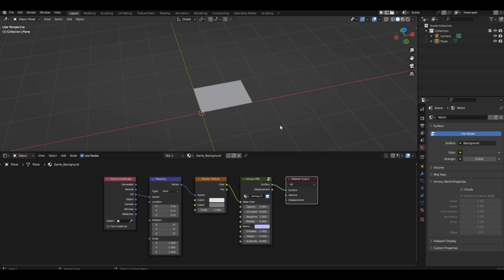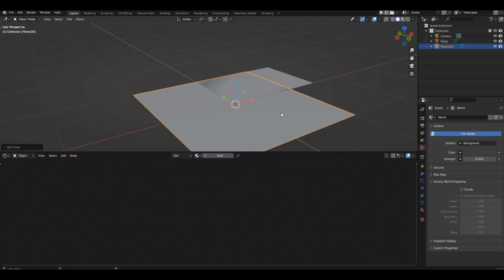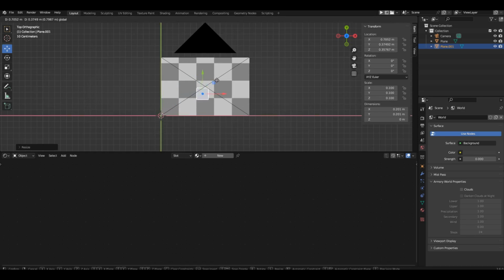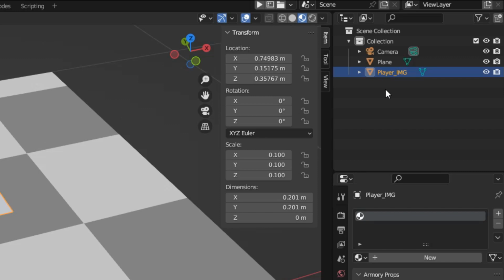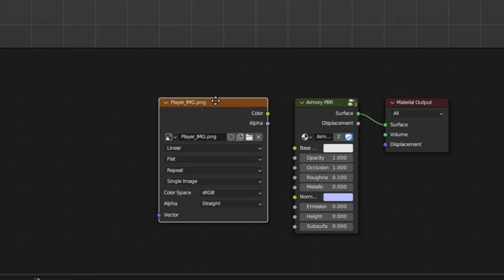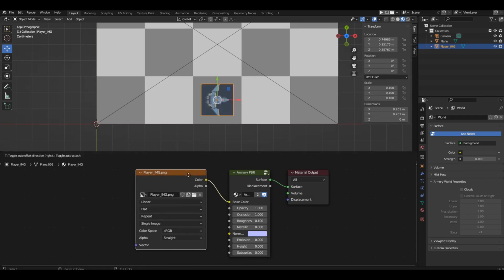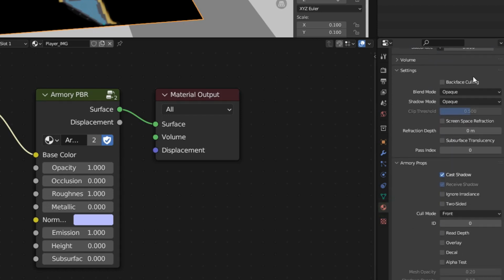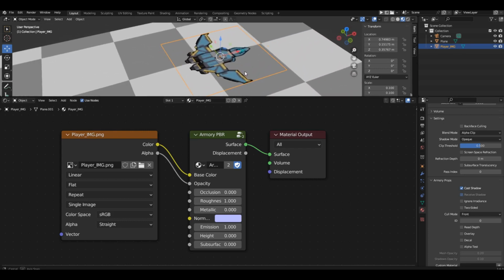03_Add Player